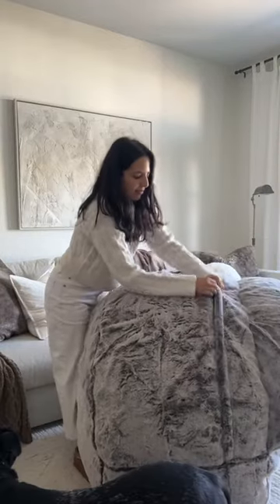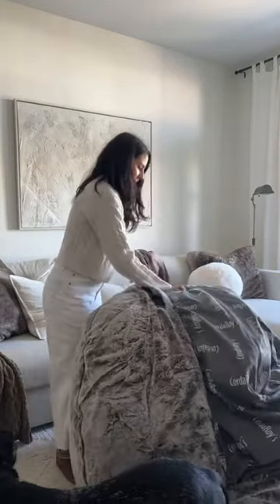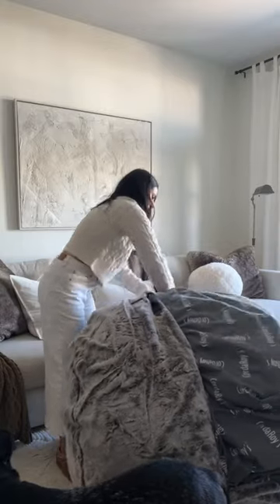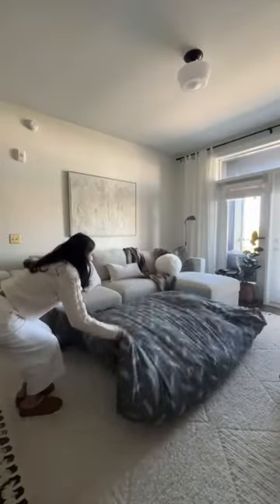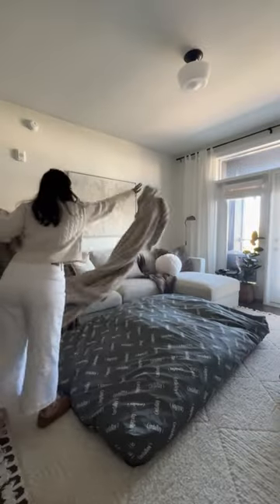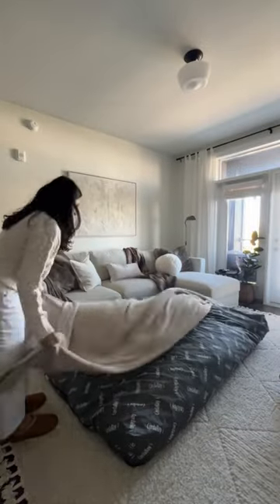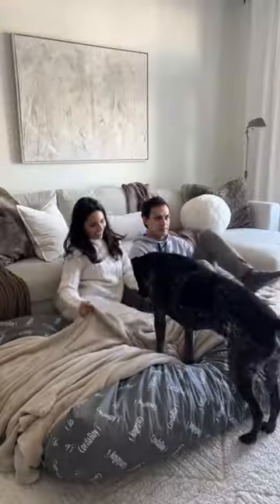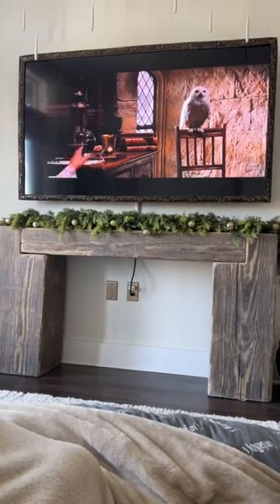We love turning our bean bag into a bed to create the ultimate movie night dreamscape ✨☁️